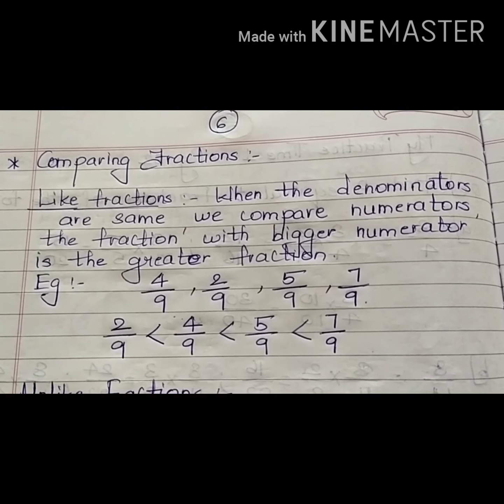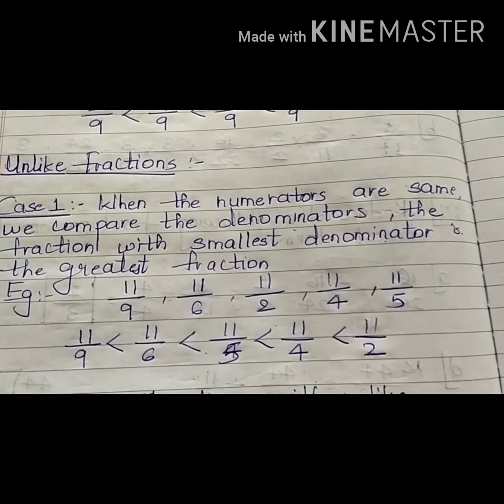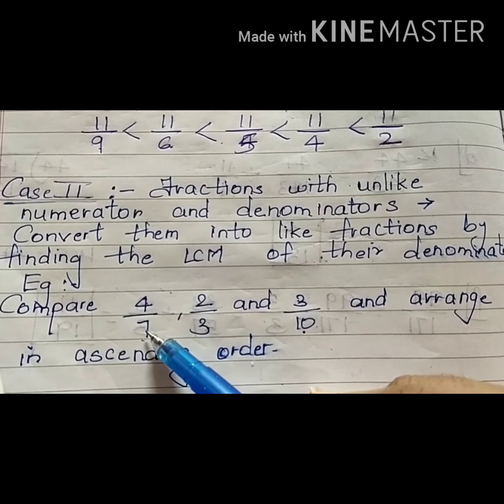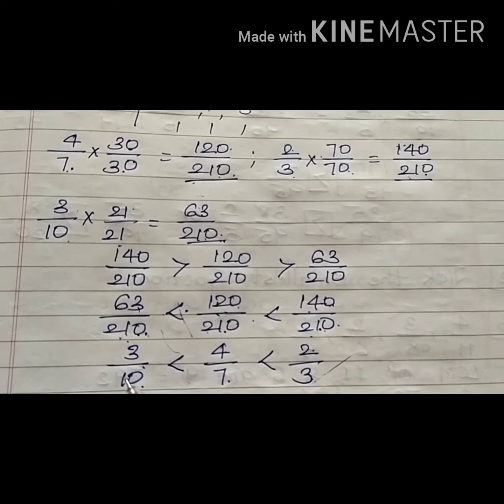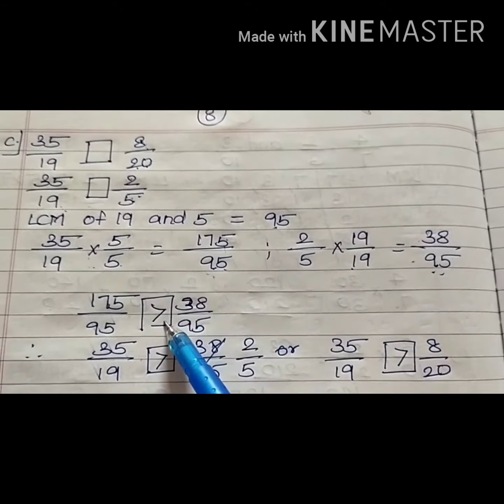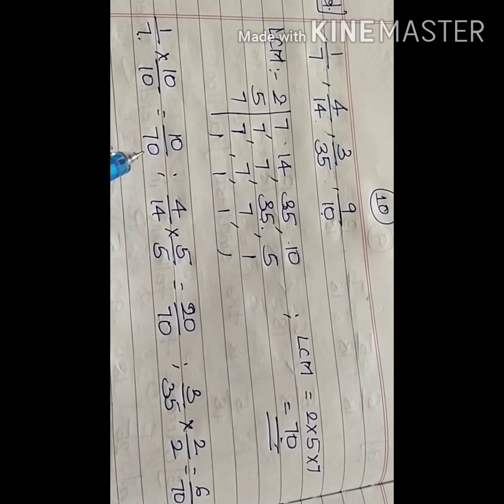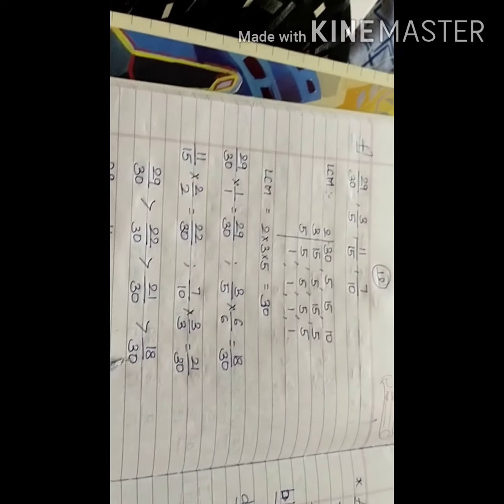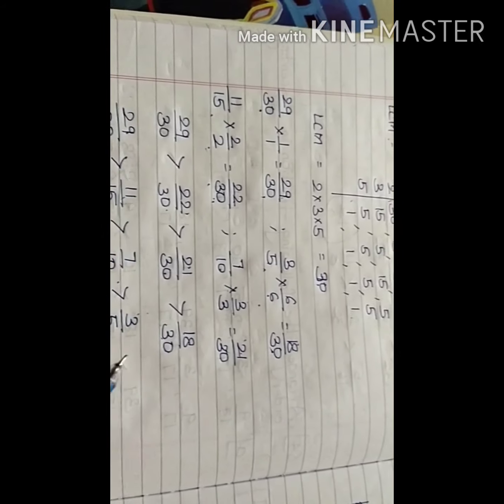CPS- Std 5- Maths- L.no 4- Video 5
Comparison and ordering of fractions.